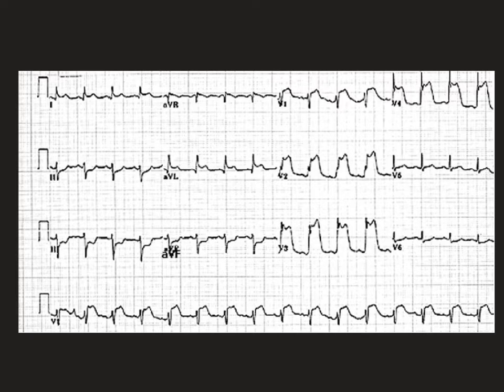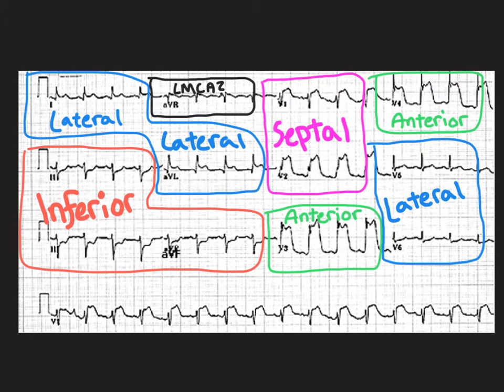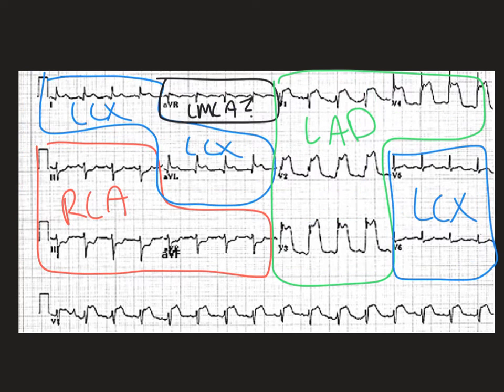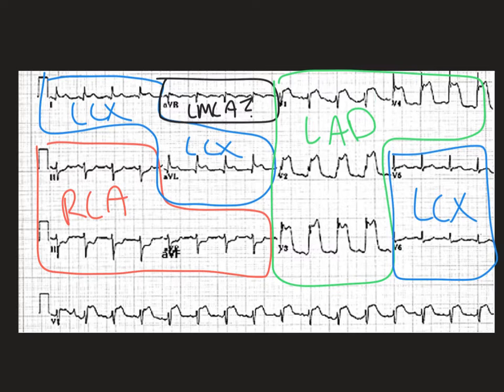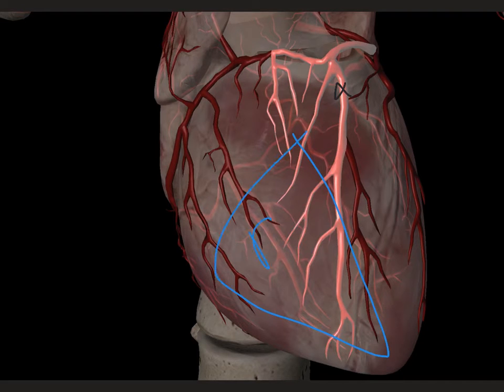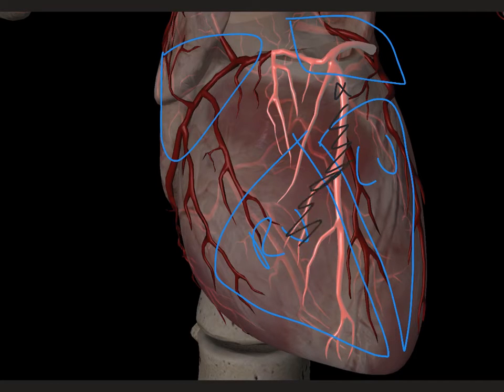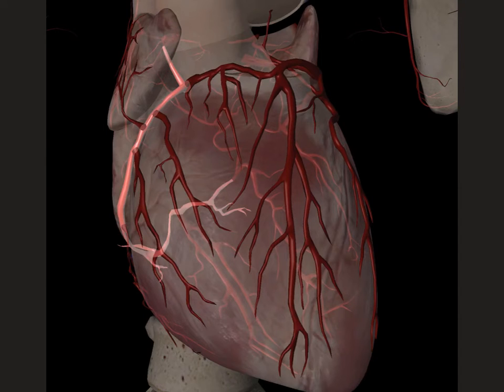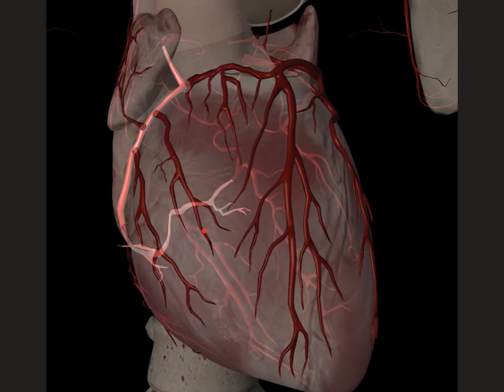Where's the MI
Enjoy this quick review video on 12-lead review, coronary perfusion, and how to recognize the different types of MI's

By Brock jenkins